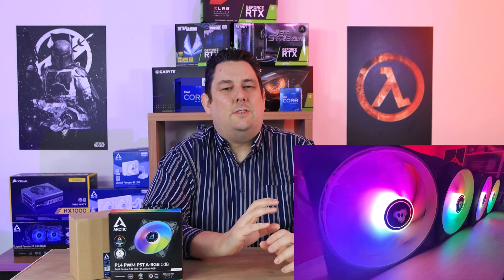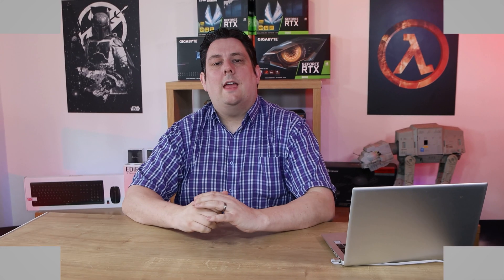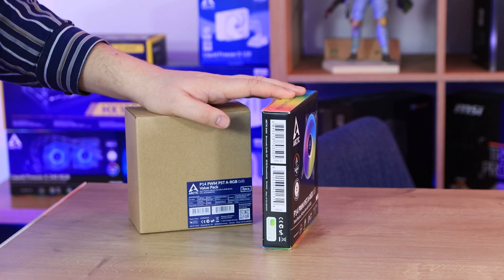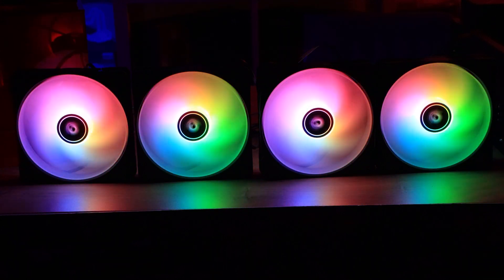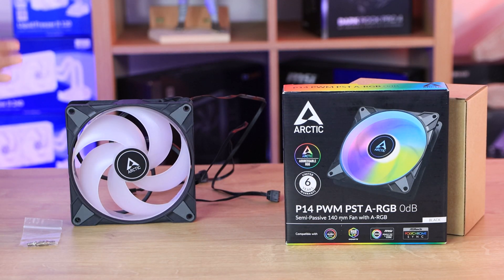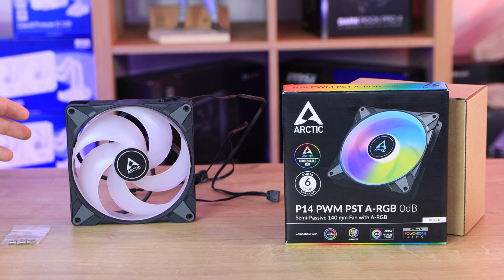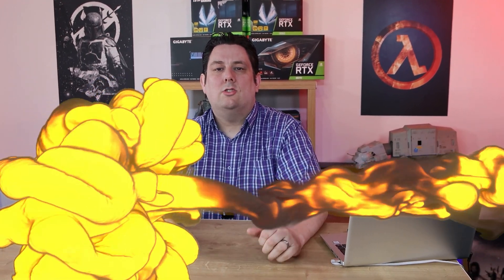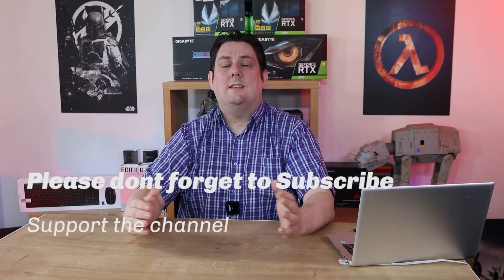The Arctic P14 ARGB 0dB - 140mm of Colourful Performance, quietness! Review & build.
The Arctic P14 ARGB 0dB - 140mm of Colourful Performance, quietness!

General data
Performance
Fan Speed: 0 - 1900 rpm PWM controlled
Airflow: 68.9 CFM/ 117.06 m³/h
Static Pressure: 2 mm H₂O
Noise Level: 0.3 Sone
Operating Ambient Temperature: 0 - 40 °C
Fan
Fan Frame: Standard
Control Type: PWM PST
Connector: 4-Pin-Connector + 4-Pin-Socket
Fan Bearing: Fluid Dynamic Bearing
Electric Characteristics:
Typical Voltage: 12 V DC
Starting Voltage: 5 V
Current/ Voltage: 0.17 A / 12 V
Cable Lenght: 400 mm
Size & Weight
Lenght: 140 mm
Width: 140 mm
Height: 27mm
Weight: 225g

Category
Science & Technology